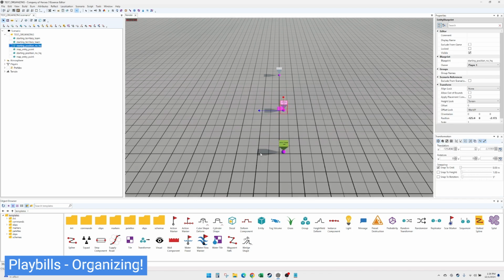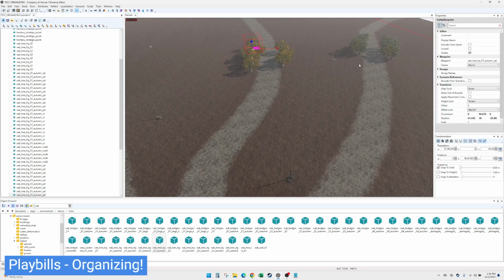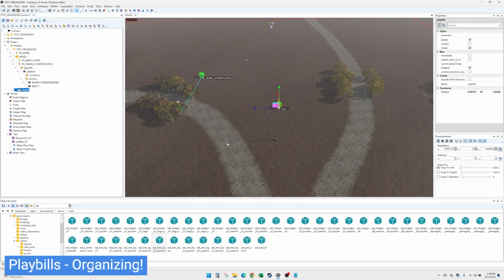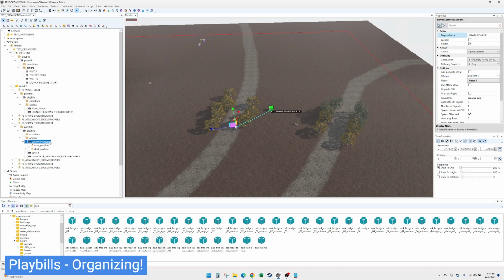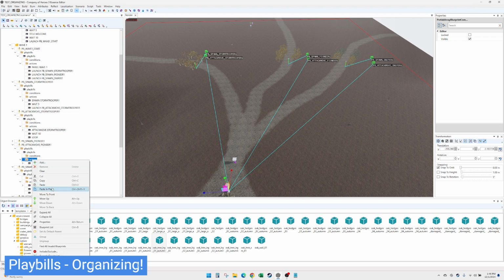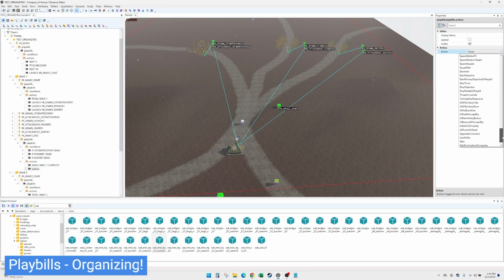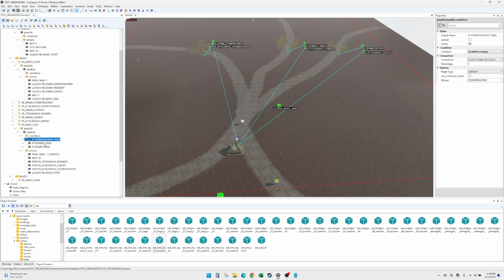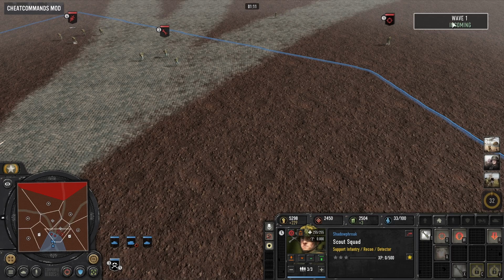COH3 Mapping Tutorial - Playbills - Organization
Playbills can get out of hand quickly, here I show how I organize my playbills using a horde map style example.